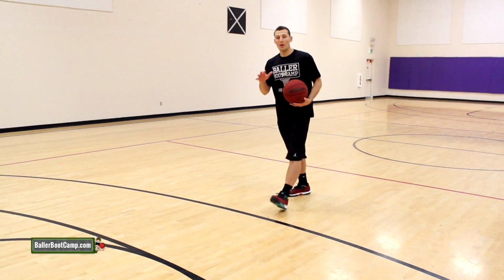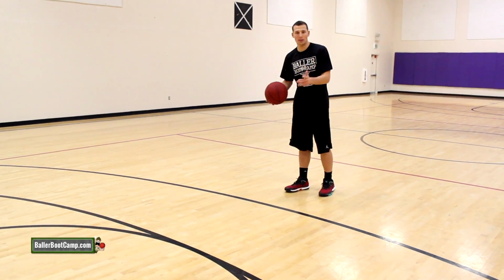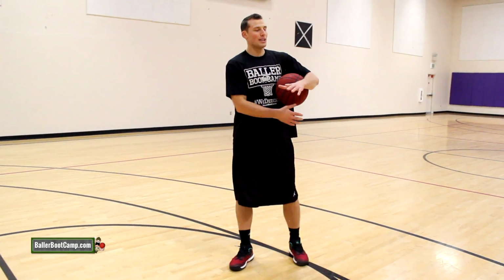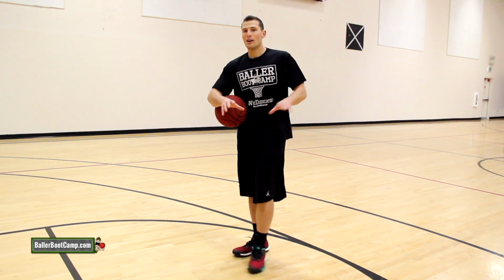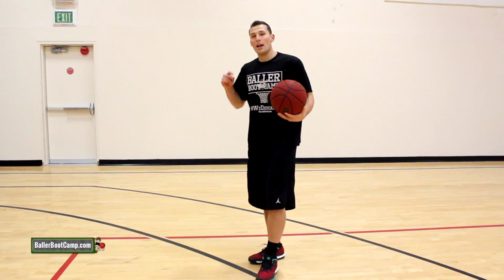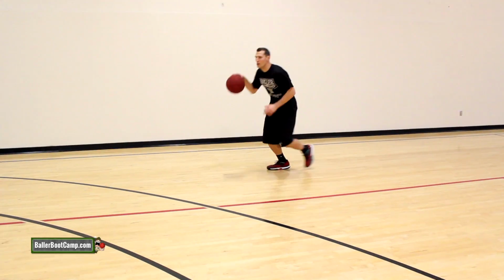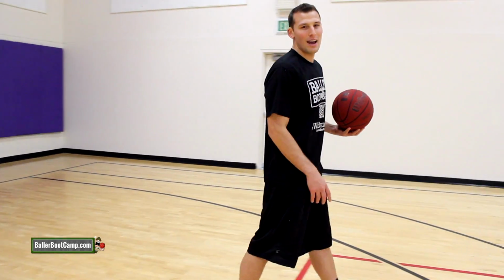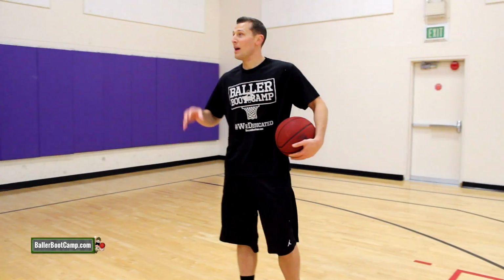Best Basketball Moves To Get Past Defenders: Zach LaVine Makes Defender Fall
Here's one of the best basketball moves to get past defenders.

I call this move The Load Up Move and basically the reason I call it that is because you're basically loading up all your weight onto one leg and pushing off as hard as you can.

The footwork can be a little tricky and by practicing it first with a skip is a great way to finally get it down.  And like I said in the video this is one of the best basketball moves to get past defenders but it doesn't only have to be for that.

You can use this when you're surveying the court, off of a screen, or really anytime you need to get a boost of speed.

And yes, this is basically the move that Zack LaVine used when he maid a player fall in the Seattle ProAm.  He used it and then stopped on a dime with a 1-2 step to get into his pull up jumper.

So anyways, that's it for today's video I hope you found it helpful.

Augie Johnston

You should now go over and watch this video...I actually picked it out special for you...Hint: floater ;)